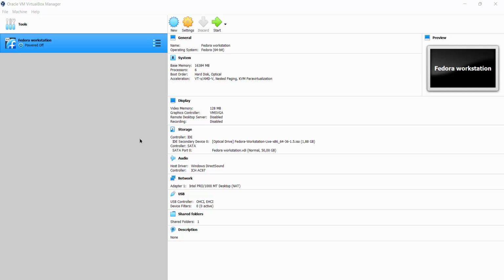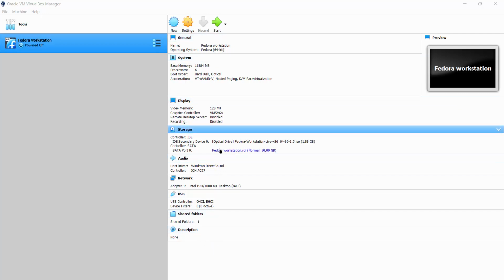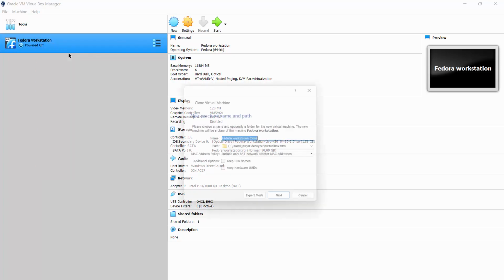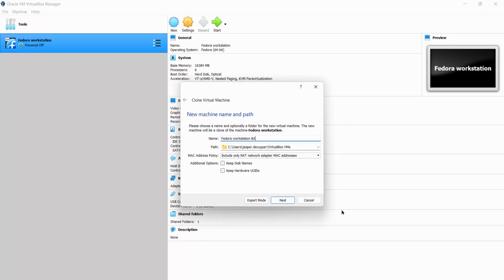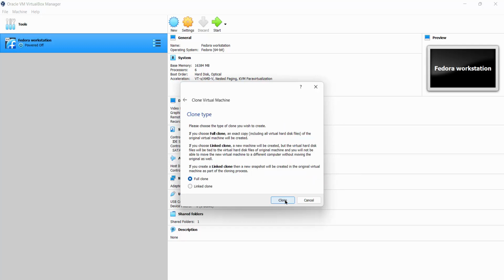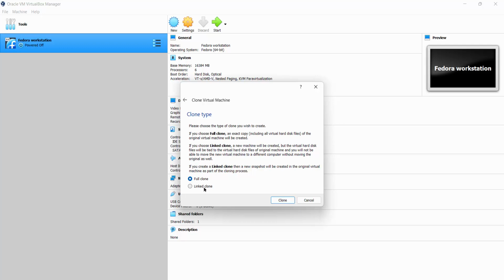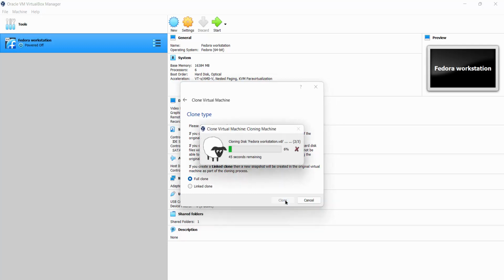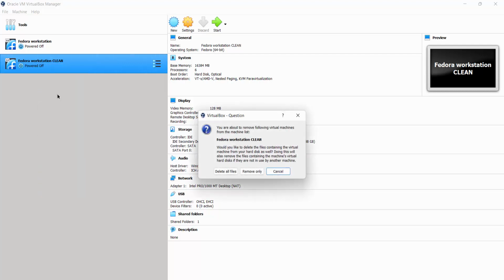How to clone a Virtual Machine in Oracle VM VirtualBox 6.1.xx?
After you have successfully installed a Virtual Machine in Oracle VM VirtualBox 6.1.xx you can create a backup or clone of your Virtual Machine.